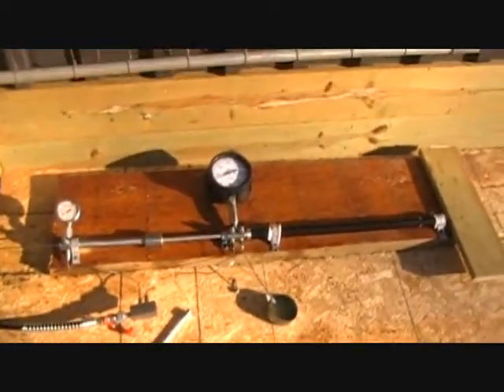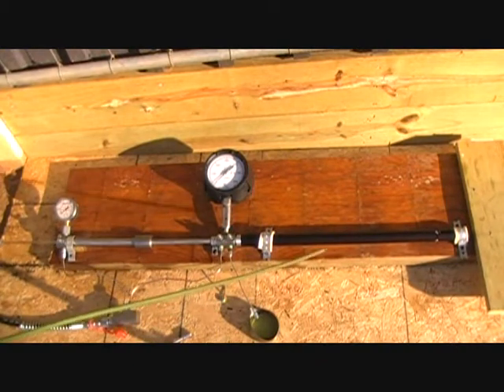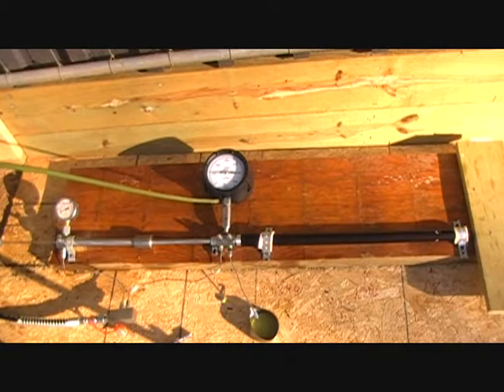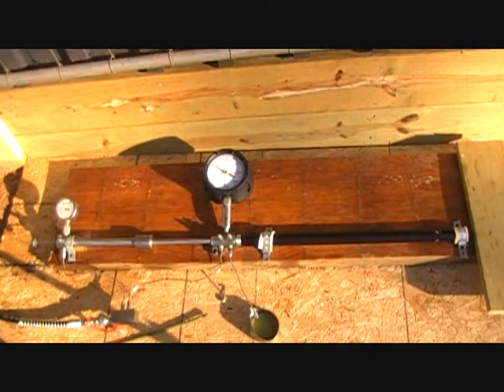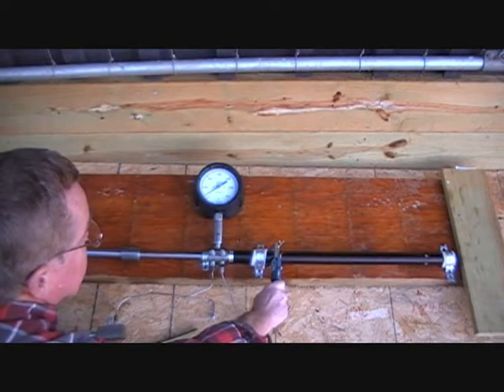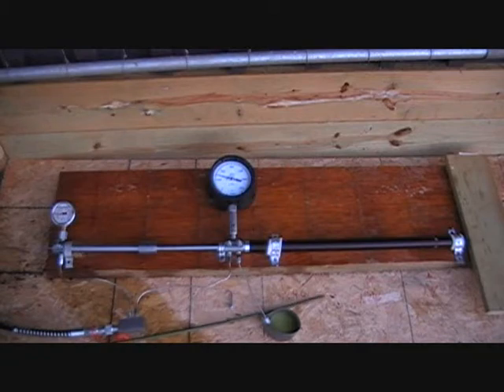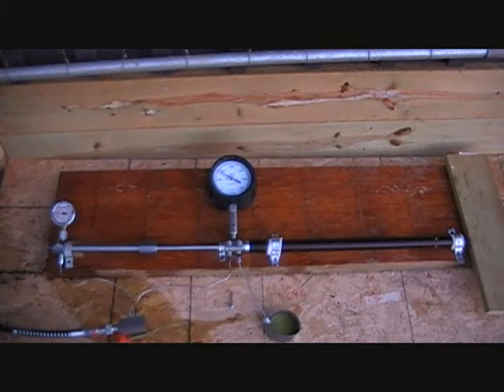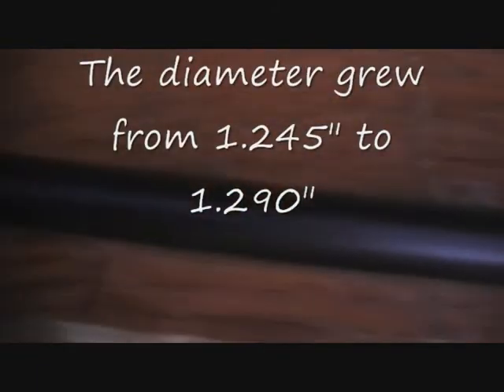Light weight Marauder air tube failure at 10,000 psi, yield at 9,000.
This is test number 2 of a light weight air tube made by Jefferson State Air Rifles for the Benjamin Marauder air rifle. It is one and a half pounds lighter than the stock Marauder tube. It is rated for a 3,000 psi fill pressure. Measureable yield (.002") started at 9,000 psi.